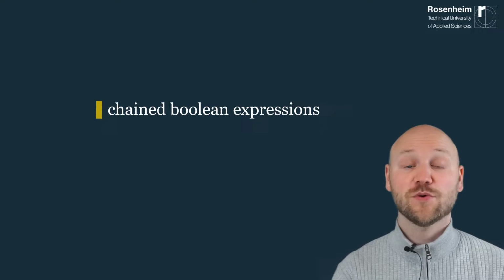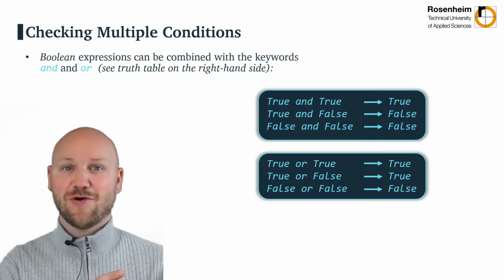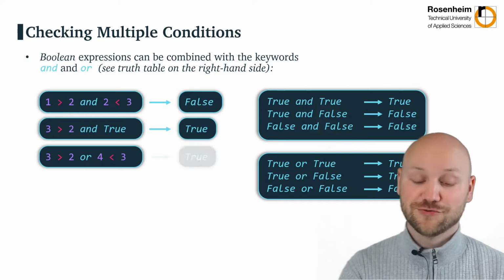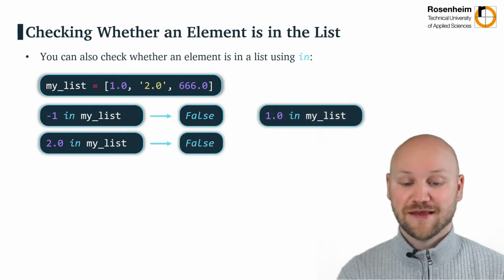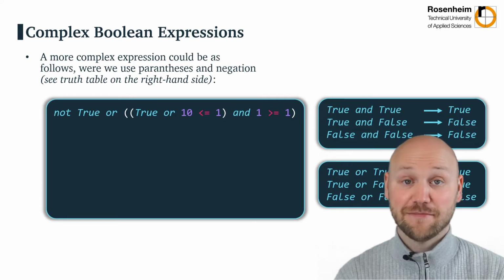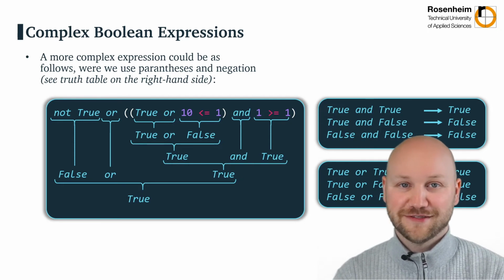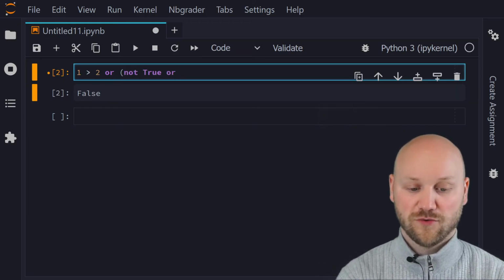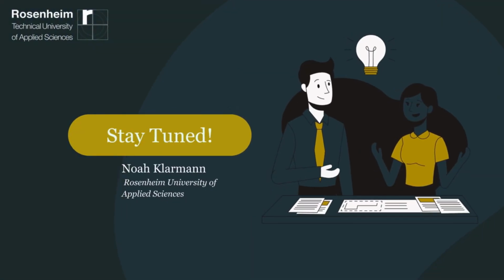Python in a Flash #14: Chained Booleans in Python: Simplifying Conditions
Learn how to simplify complex conditions using chained boolean expressions.